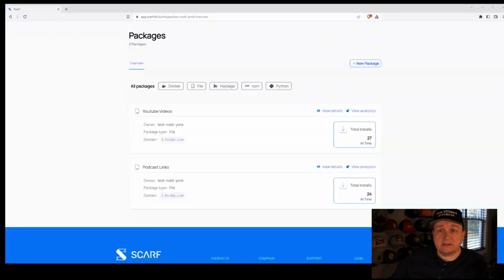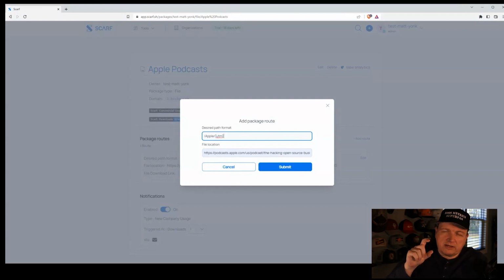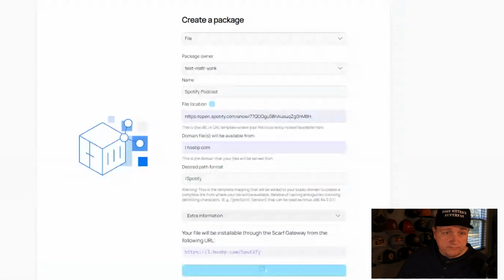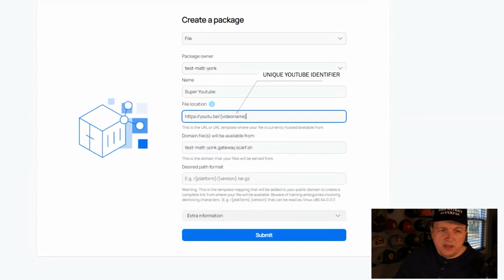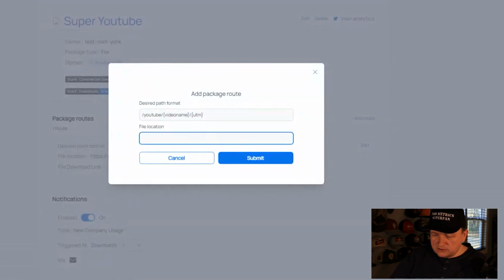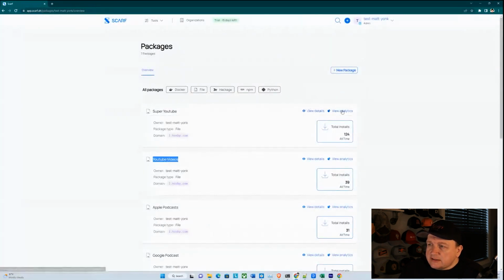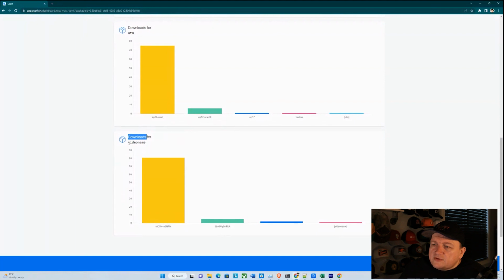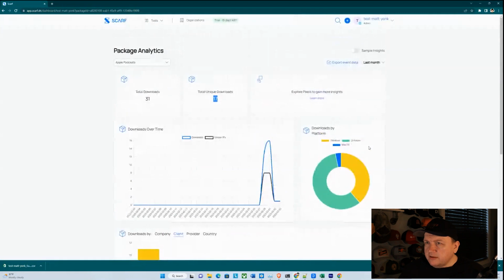Measuring the Effectiveness of DevRel Activities on Social using Scarf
Matt Yonkovit ( Head of Open Source Strategy for Scarf ) explores ways to track the engagement of DevRel Activities on social media using Scarf as a URL shortner and data collection point.  Scarf can track not only packages like Docker images, NPM packages, or Python packages but also links. In this video Matt shows you how to use Scarf as a link shortener and track who is clicking on your posts on social media or blogs. By aggregating data in one place, you can compare which DevRel engineers, what content, and what platforms are getting the most clicks or has the most reach.